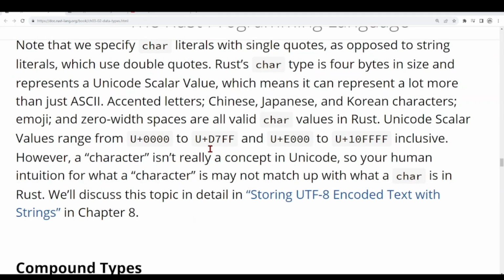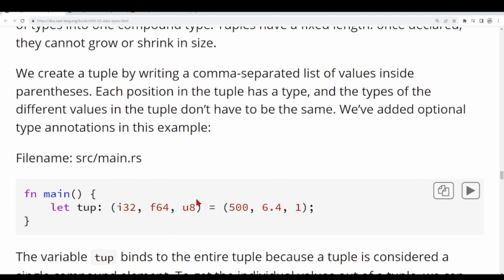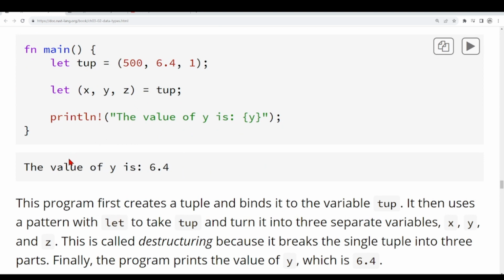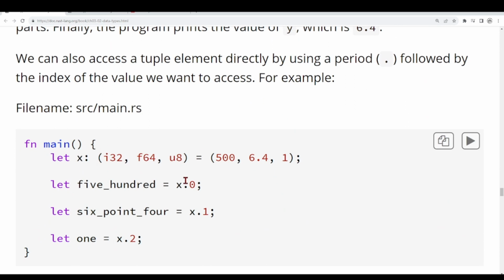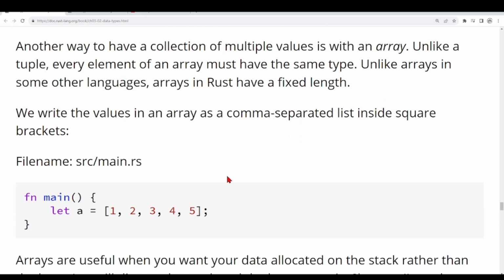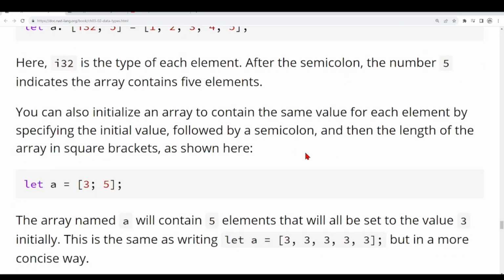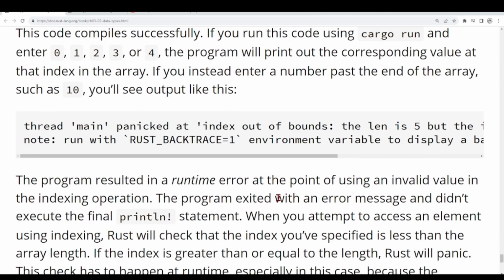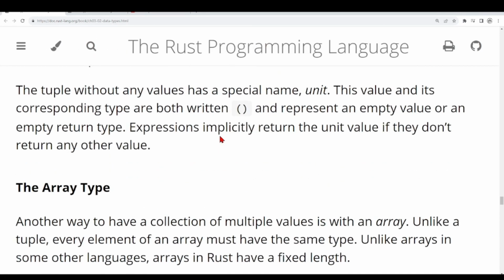Data Types in Rust II - Tutorial - Basics of Rust Programming for Audio - Compound Data Types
00:00:00 Introduction
00:00:33 The Tuple Type
00:04:09 The Array Type
00:07:0 Summary